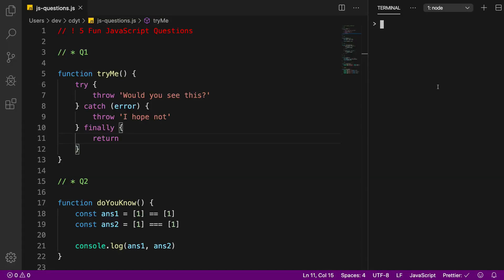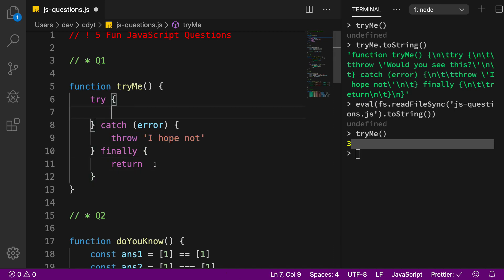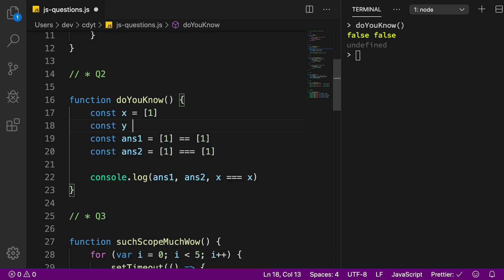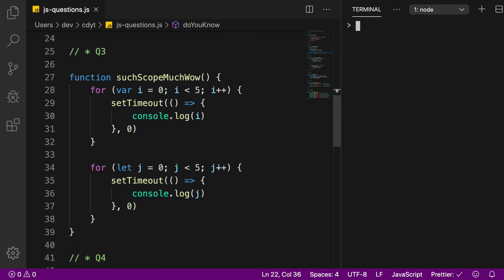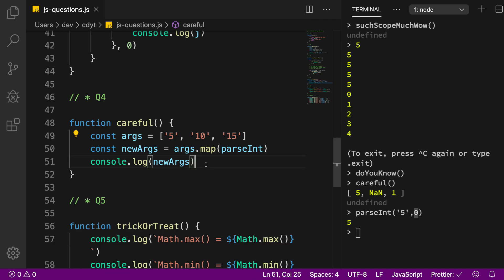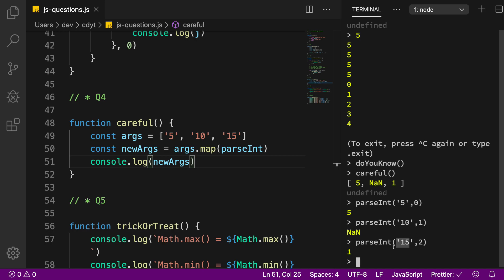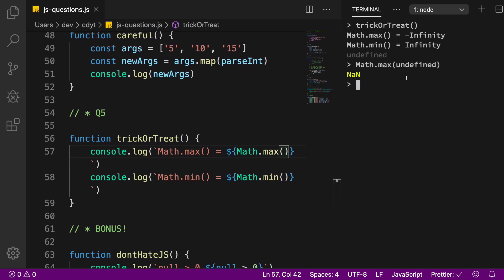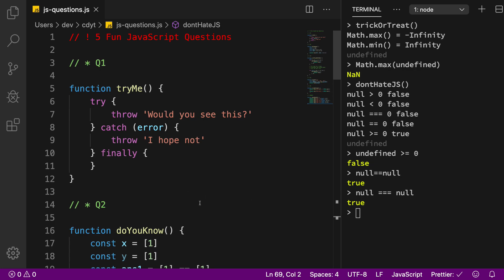Explained: 5 Fun JavaScript Questions!